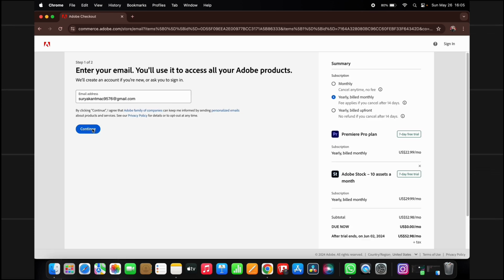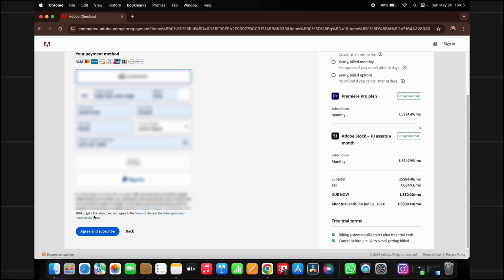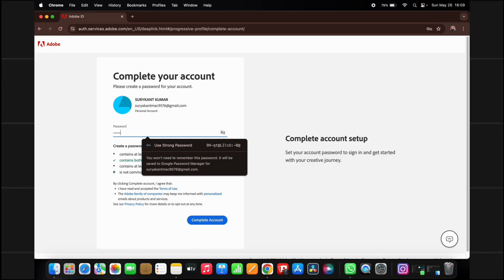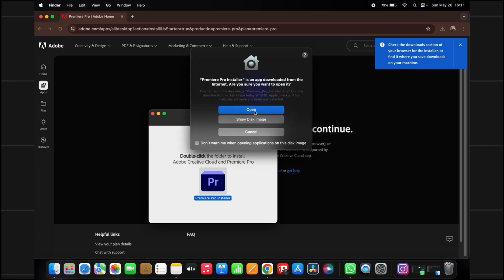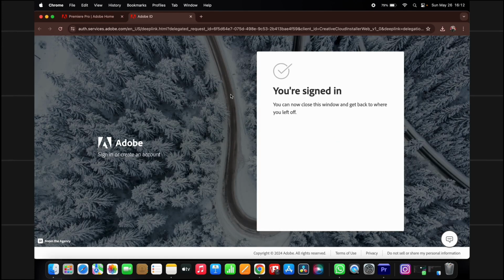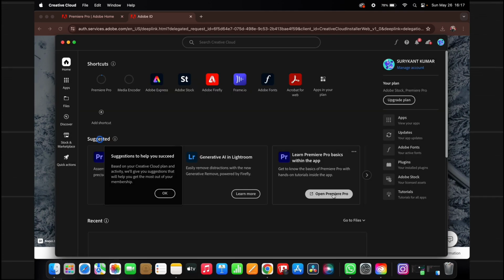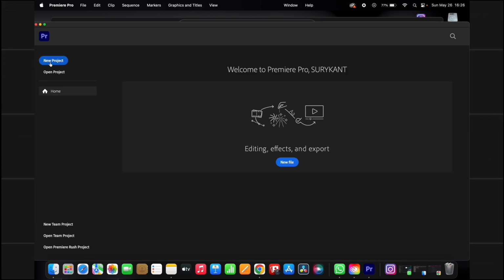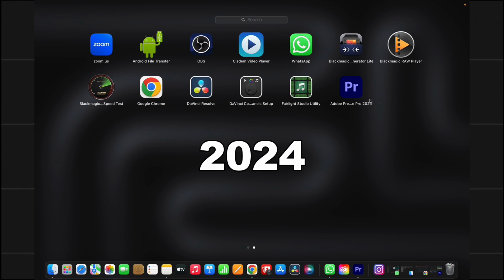HOW TO DOWNLOAD ADOBE PREMIERE PRO ON MACBOOK? (NO CRACK / 100% LEGAL)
Learn how to download Adobe Premiere Pro on your MacBook legally, without any cracks. Follow these steps to get Premiere Pro on your Mac hassle-free!